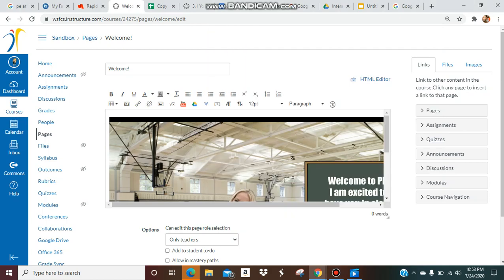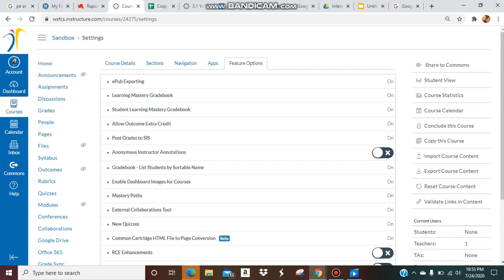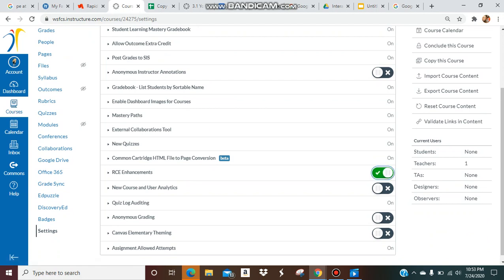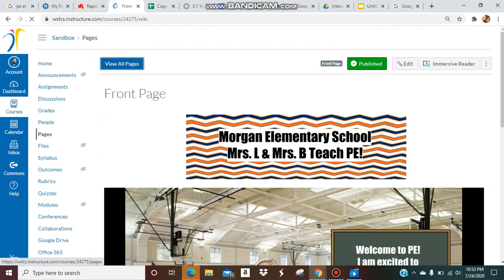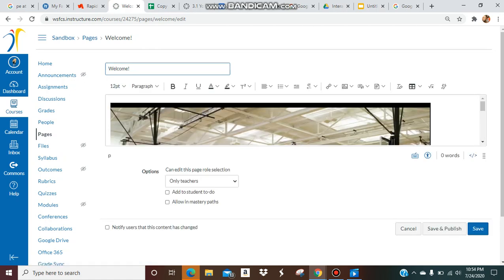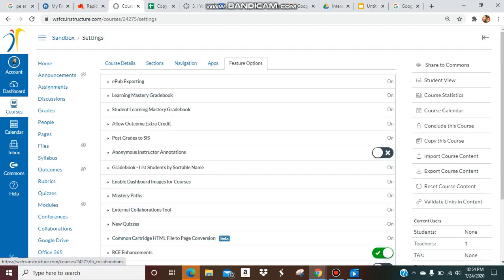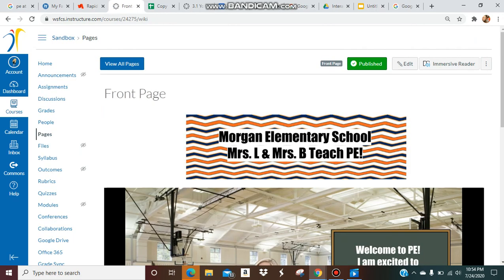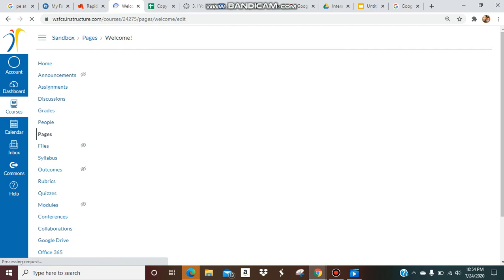CANVAS TIPS & TRICKS | HOW TO FIND HTML EDITOR | HTML EDITOR IN CANVAS | HOW TO ADD HTML IN CANVAS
In this video, you will see how to find or add the HTML editor option!

If you are looking to embed any Google documents (slides, drawings, forms, etc.), you will need to use the HTML editor option. Making sure the RCE Enhancements options are OFF!